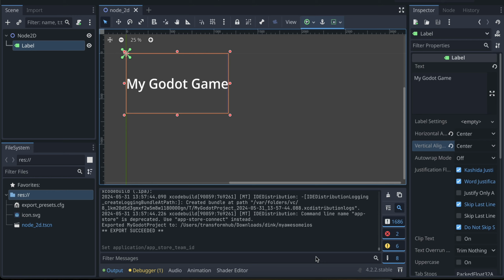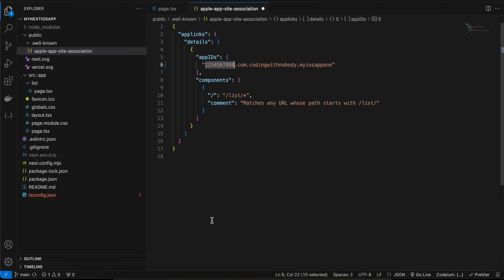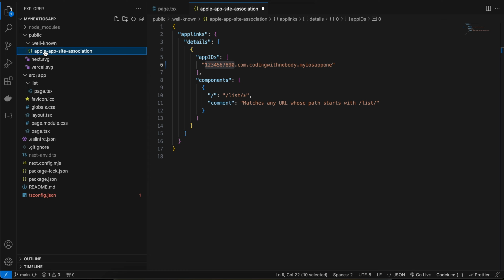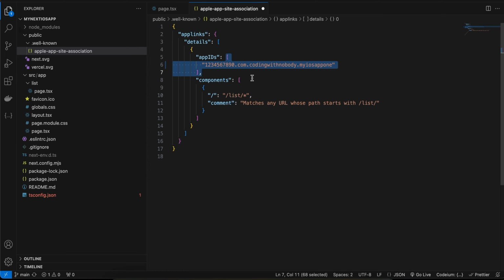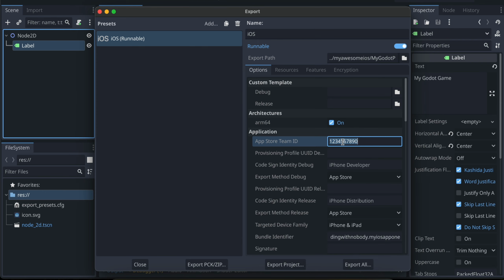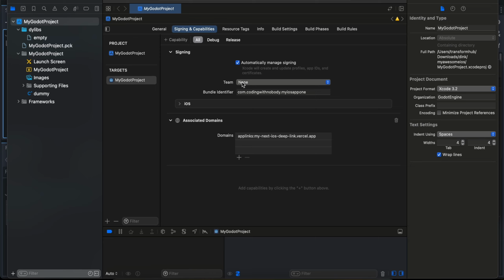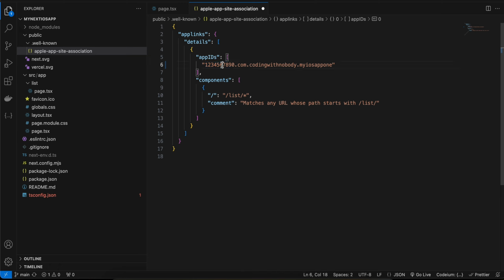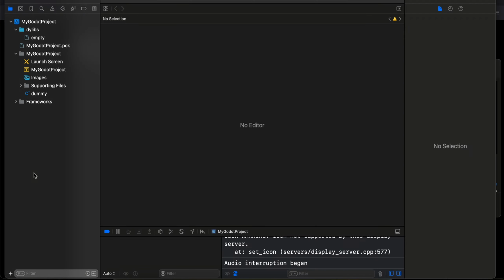How to do Deep Linking with Universe Links in Godot Game Engine (iOS)